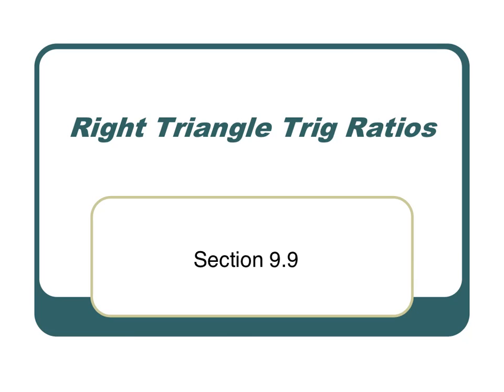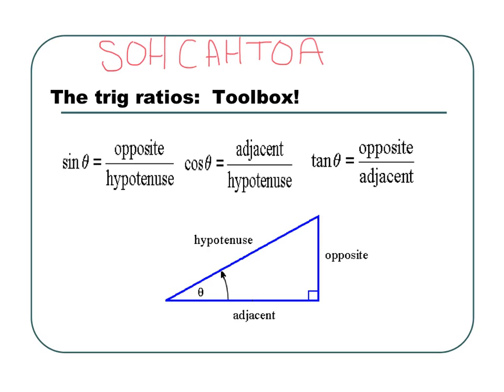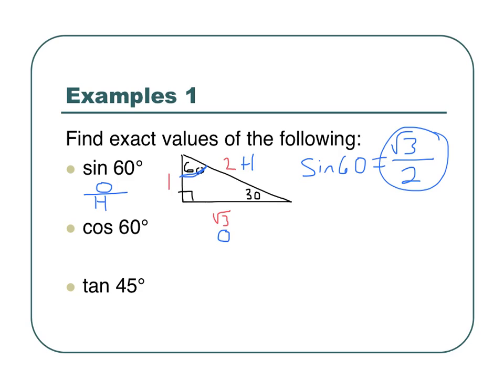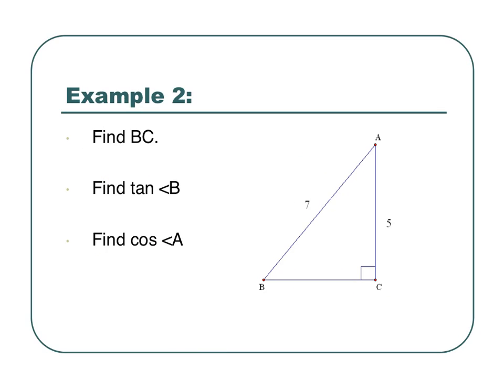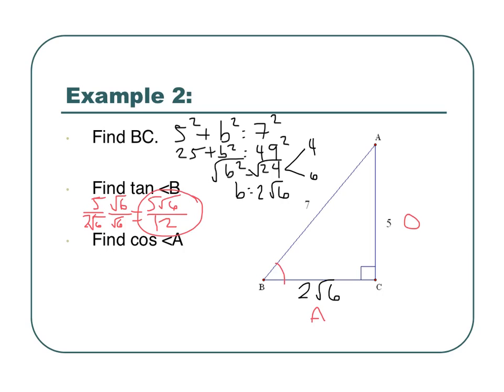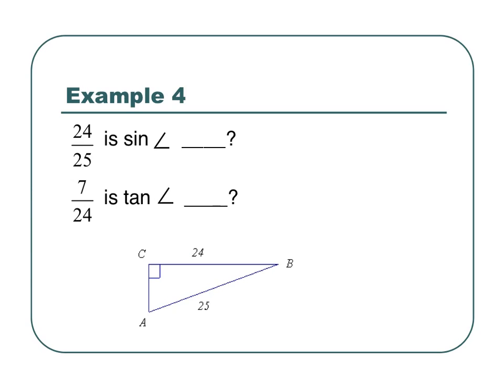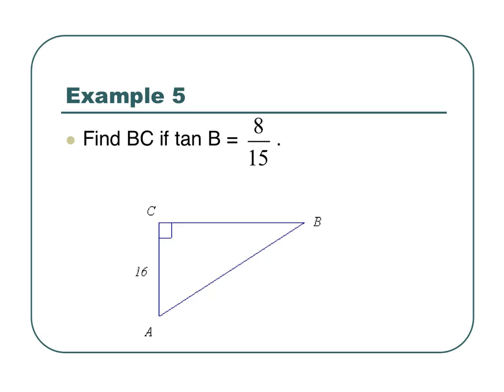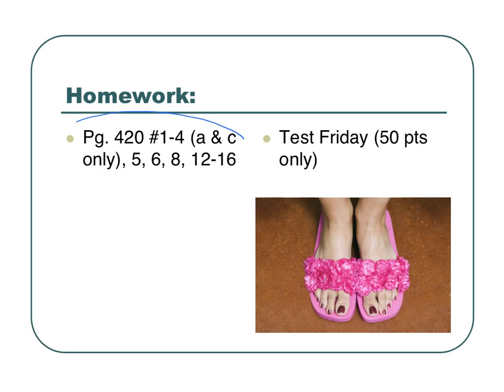9.9 Trig Ratios - Honors Geometry